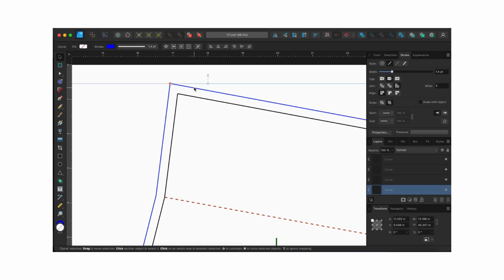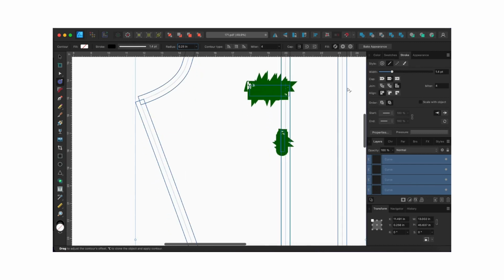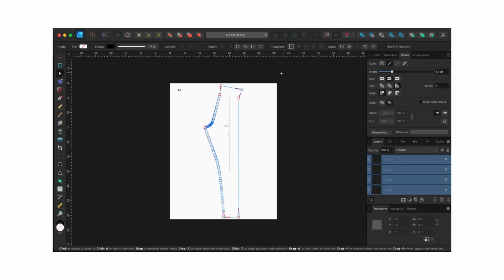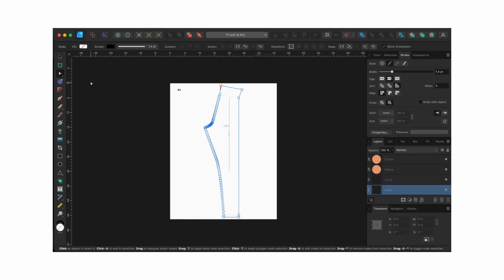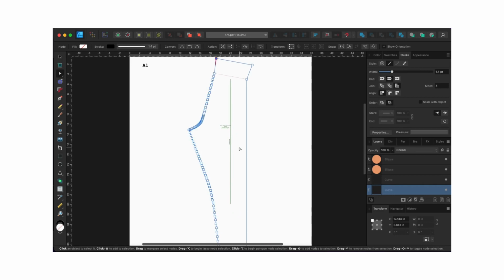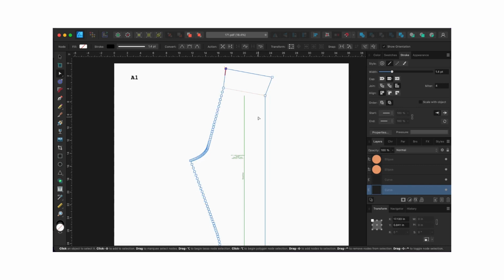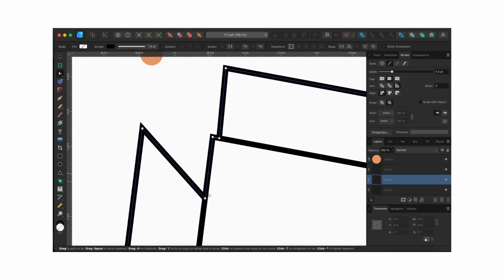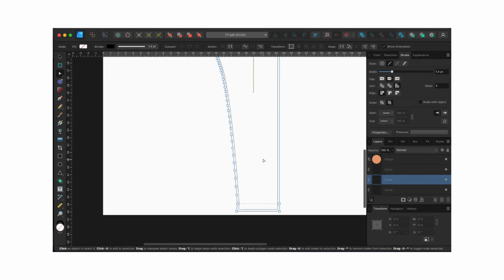Contour Tool for Seam Allowance - Affinity Designer 2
A short overview of using the contour tool in Affinity Designer 2 when adding (or subtracting) seam allowing on sewing patterns.